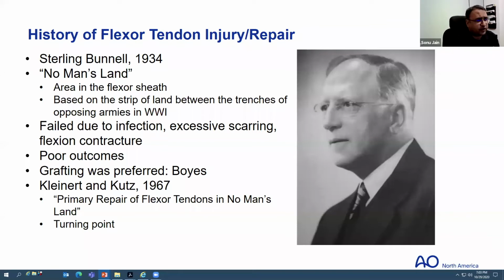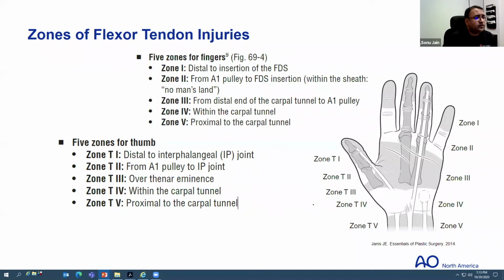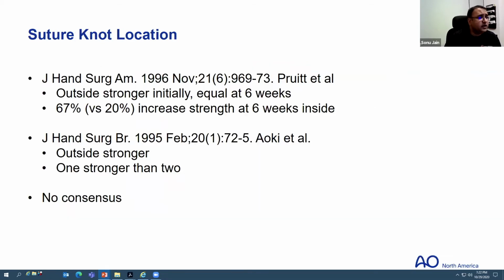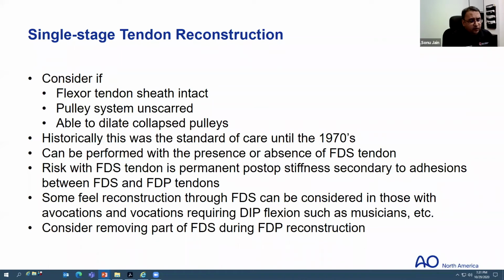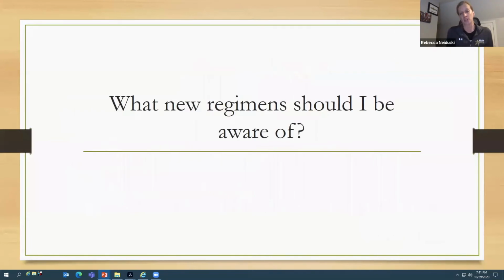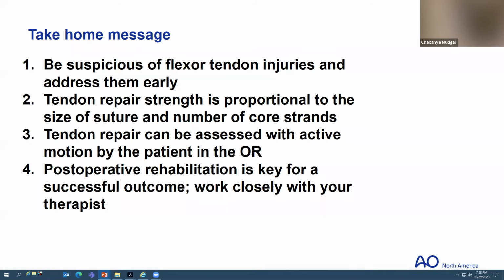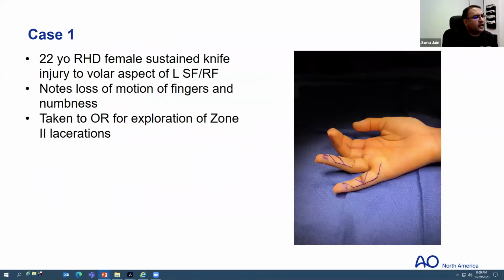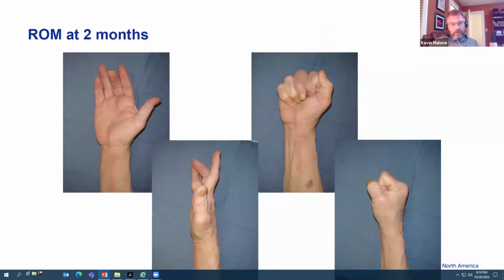AO Trauma NA Hand Online Surgery Essentials Week 7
9/10/2020 Surface Anatomy of the Hand and Wrist including Hand and Wrist Exam

9/17/2020 Hand Infections

9/24/2020 Basic Nerve Physiology and Common Compressive Neuropathy

10/8/2020 Phalangeal Fractures

10/15/2020 Metacarpal Fractures

10/22/2020 Articular Fractures in the Hand

10/29/2020 Flexor Tendon Injury

11/5/2020 Extensor Tendon Injury

11/12/2020 Scaphoid Fractures and Nonunion

11/19/2020 Fractures of the Distal Radius: Assessment and Principles of Volar Locked Plating